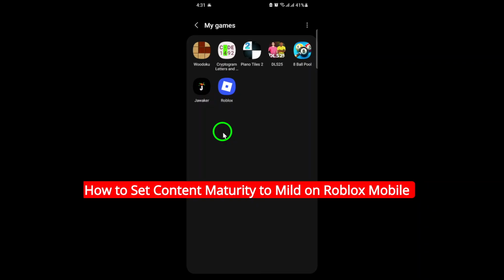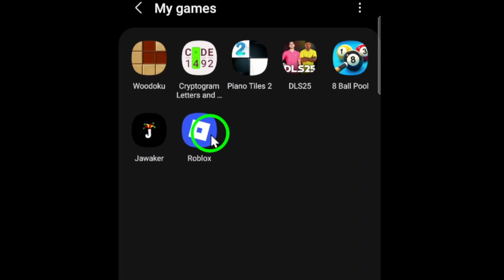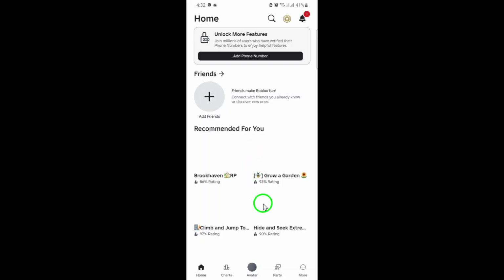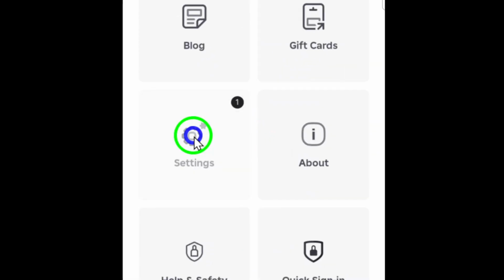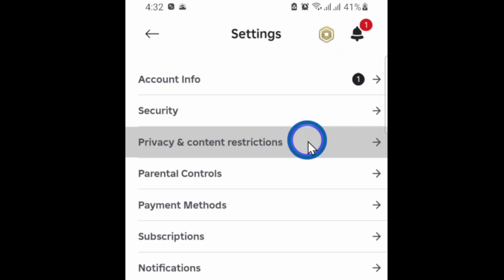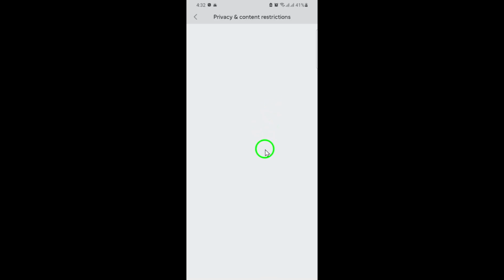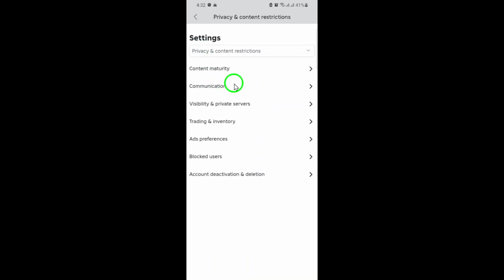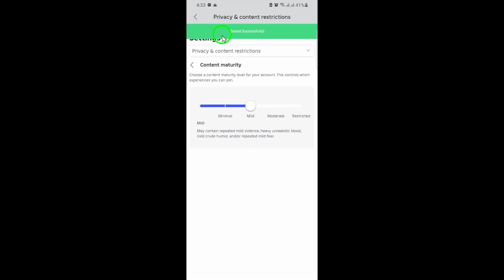How to Set Content Maturity to Mild on Roblox Mobile (Updated)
Learn how to set Content Maturity to Mild on Roblox Mobile with this easy, step-by-step guide. Adjusting your content maturity level helps you control the type of experiences available on your Roblox account, making it safer and more appropriate for younger players.

1. Open the Roblox App

2. Tap the three dots (More) at the bottom right, then tap Settings

3. Tap on Privacy & content restrictions

4. Tap on Content maturity

5. Choose Mild-

Chapters:
00:00 Intro
00:12 Soultion
01:05 Outro